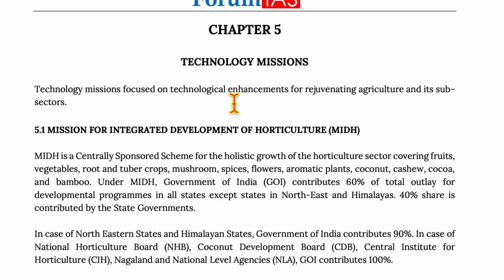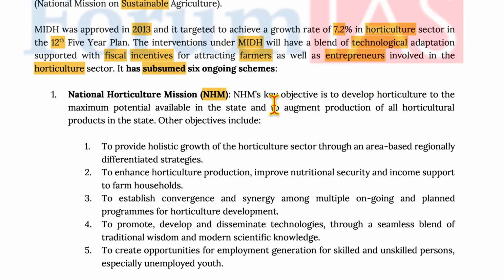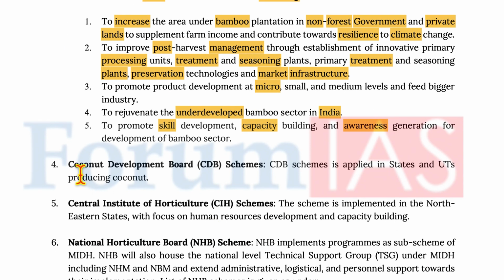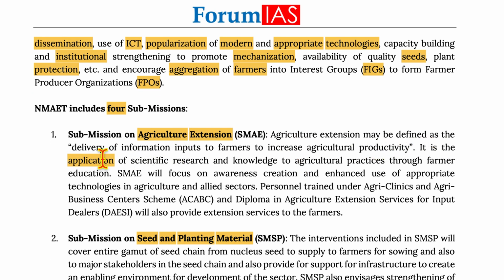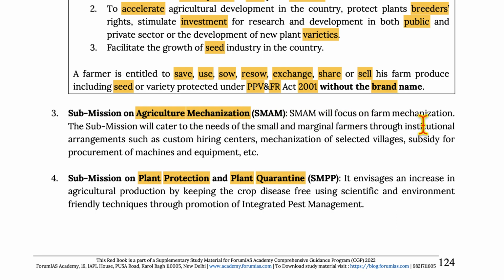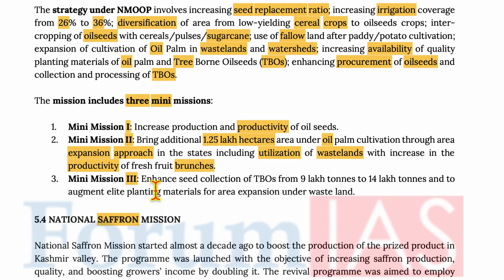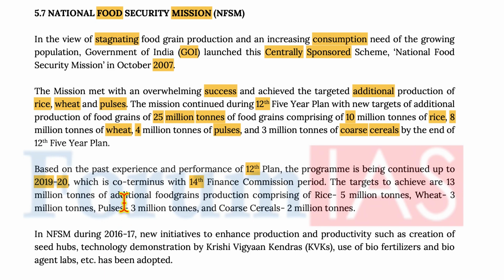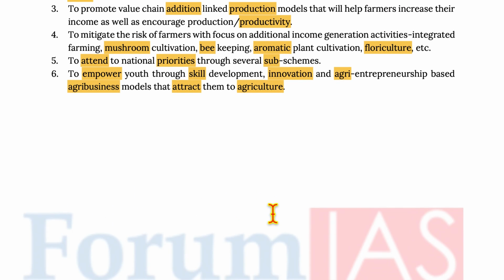5. TECHNOLOGY MISSIONS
RED BOOK AGRICULTURE (FORUM IAS)